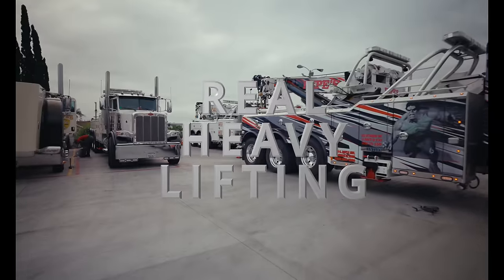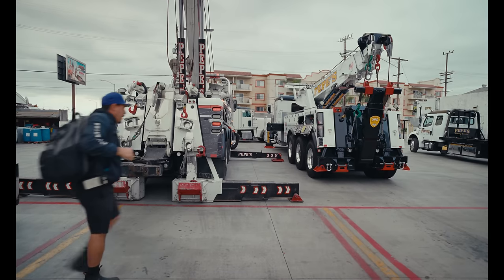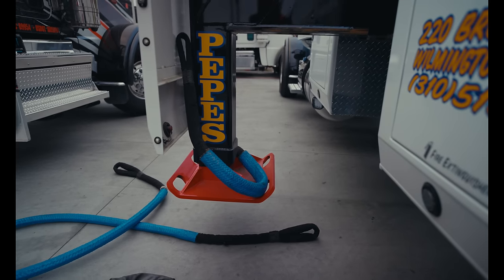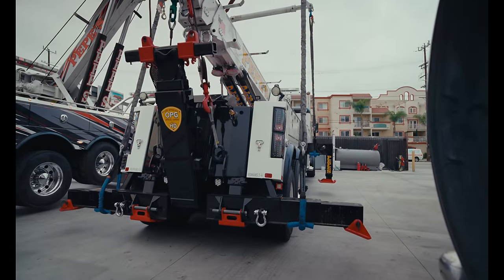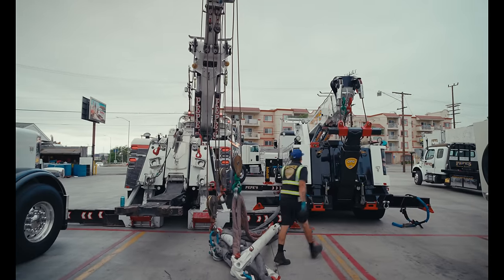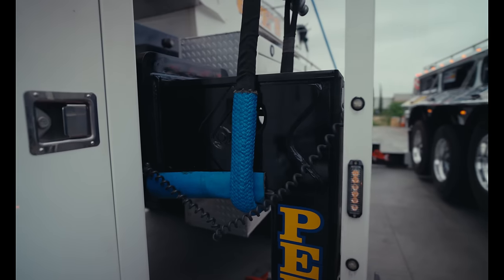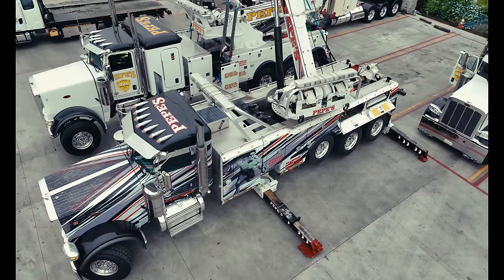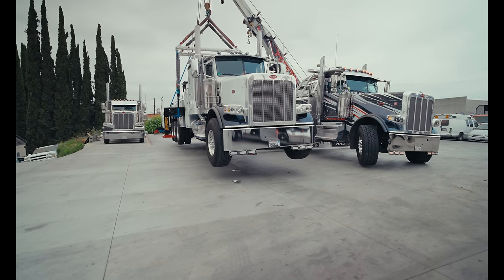I Lifted My 75ton Rotator With My 50ton Rotator!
I lifted my 75ton rotator with my 50ton rotator! I have been wanting to do this video for a very very long time and finally got the chance to not only lift my 60ton rotator, but my 75ton as well! Big Flipper is an absolute powerhouse of a truck, weighing in at 74,000lbs as she sits. I daily drive Hulk, a 2020 Miller 50ton rotator, and always seem to tackle my crazy jobs with ease. I thought, how much can I really lift, but off the side?

This video goes in depth on numbers, rigging and some complicated stuff simplified down so everyone can follow along. I actually lifted Big Flipper first, but had horrible audio issues. A few days later, I lifted my dad's 60ton rotator. Both trucks were lifted with the same process and rigging. The only difference is Big Flipper weights considerably more, approximately 12,000 - 14,000lbs more! Keep in mind that Hulk weighs just over 60,000lbs too!

 Almost all of the weight is towards the front when attempting this lift, because that is my center of gravity here. That is why I had to 4-part my lines with extra snatch blocks up front, so I would be within a safe working load limit on all the rigging equipment, including my winch lines. Here is the kicker: the truck itself is not rated to lift this much weight off the side. This is purely an exhibition and ego lift. I wasn't even too sure if Hulk would be able to pull this off, but with the way I rigged it and setup my platform, it came up so nice. In fact, I'm sure I could have pushed a few thousand more pounds out of Hulk!

These rotators are such technical and amazing pieces of equipment, and when operated correctly, can do so much, from clearing complex wrecks on the freeways to heavy lifting for the public and private sector. I continue to push myself week in and week out to learn more and gain more experience, and I used all that knowledge and experience to perform this lift. I have NEVER seen a Miller 50ton (1150) rotator lift anywhere close to this off the side before. Can't find it on Google or any social media, so is this a world record?

after the video and grab your cool Pepe's swag to represent your favorite tow company!

►All footage was shot with my Sony FX3 using a Sony 24-105mm and Sony 20mm lens, with some DJI Mavic 3 and Insta360 shots. I also edit my own footage using DaVinci Resolve Studio.